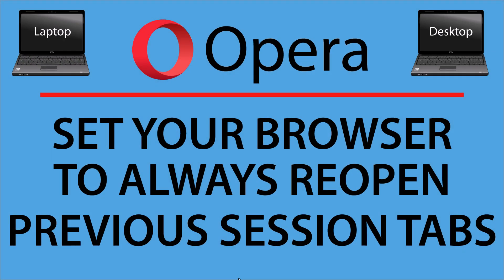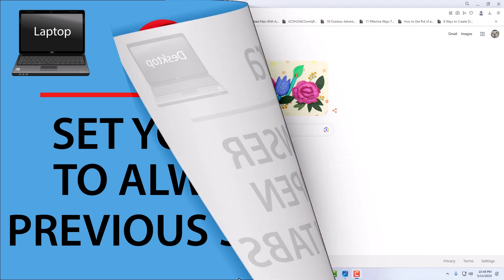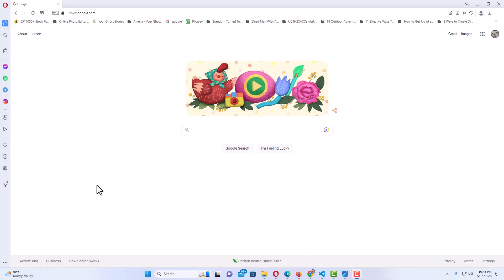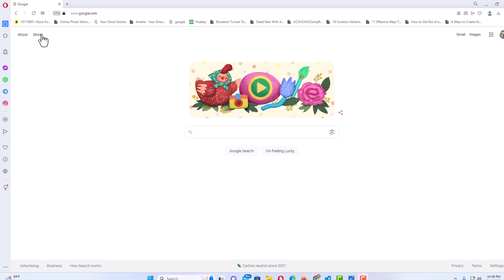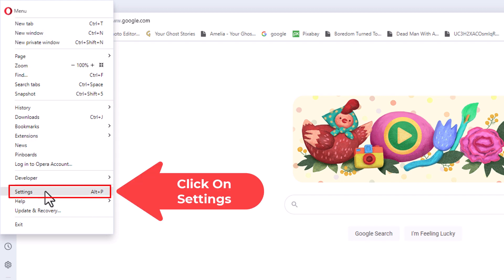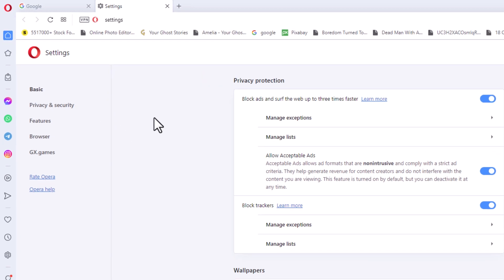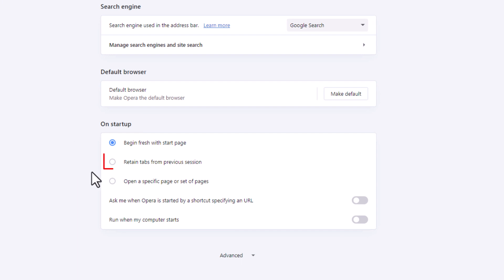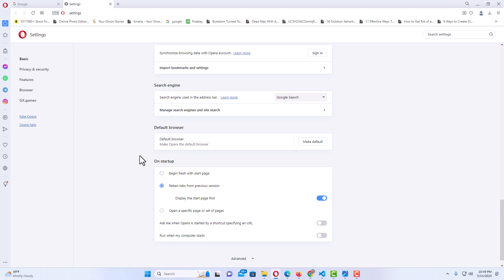How To Always Retain Previous Session Tabs On The Opera Web Browser | PC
This is a video tutorial on how to set the Opera web browser to always restore the previous session tabs. I will be using a desktop PC for this tutorial.

Simple Steps
1. Open the Opera web browser
2. Click on the red "O" in the upper left hand corner and choose "Settings".
3. In the left side pane, make sure you are on the "Basic" tab and then in the center pane, scroll down to the "Start Up" section toward the bottom.
4. Toggle on "Retain Tabs From Previous Session".

Chapters
0:00 How To Set Opera To Always Restore Previous Session Tabs
0:19 Open The Opera Browser
0:37 Click On The Red O In The Upper Left Corner And Choose Settings
0:59 Scroll Down To The Start Up Section
1:15 Toggle On Retain Tabs From Previous Session